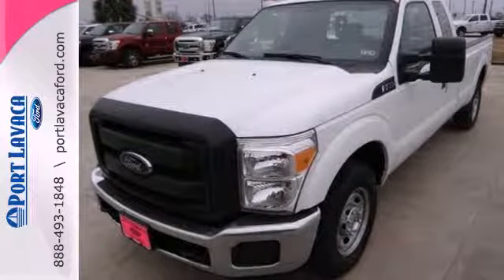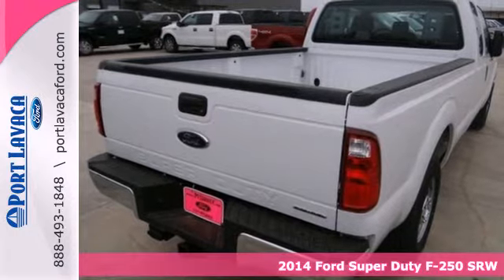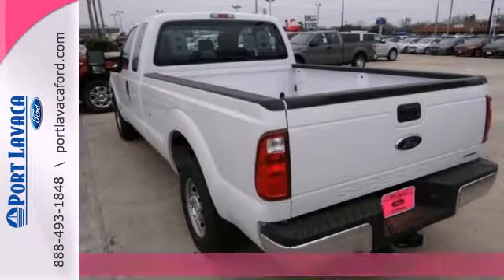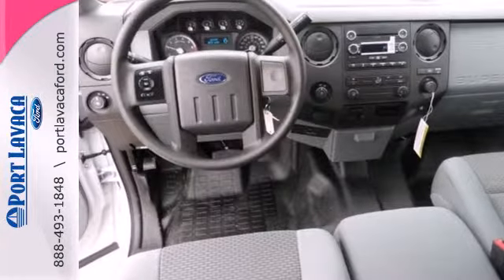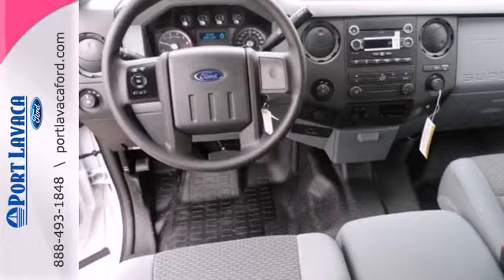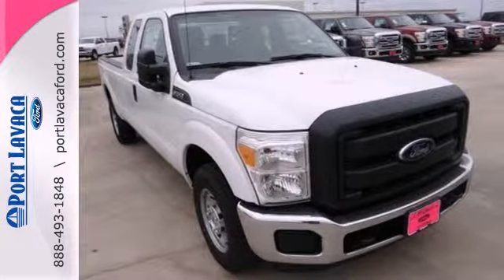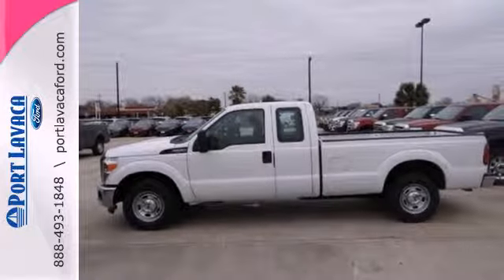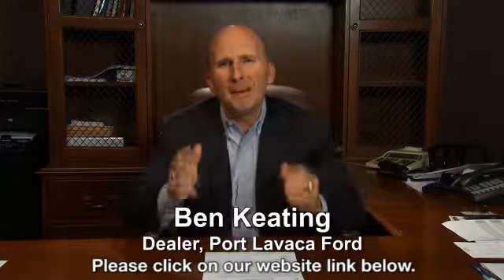2014 Ford Super Duty F-250 SRW Port-Lavaca TX Victoria, TX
Year: 2014
Make: Ford
Model: Super Duty F-250 SRW
Trim: XL
Engine: 8 Cyl. 6.2 L
Transmission: Automatic
Color: Oxford White
Interior: Cloth 40 20 40 Seat Steel
Stock #: EB01124

The Port Lavaca Automotive family is proud to be one of the premier dealerships in the Port Lavaca area. From the moment you walk into our showroom, you'll know our commitment to customer service is second to none. We strive to make your experience with Port Lavaca Auto Group a good one. And we believe in giving the customer the highest level of customer service not only through the car buying process but afterwards as well. Once you're here, you'll know you've come to the right place! We proudly serve Victoria, Port Lavaca, Corpus Christi, South, Bay City, and Rockport.
Address:
1801 State Hwy 35 S